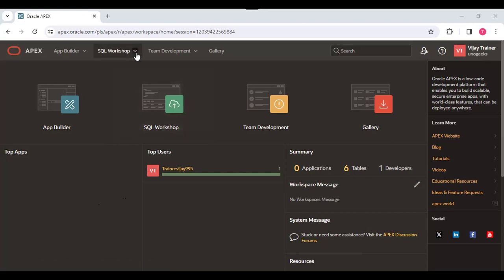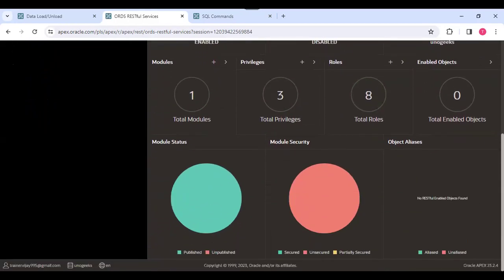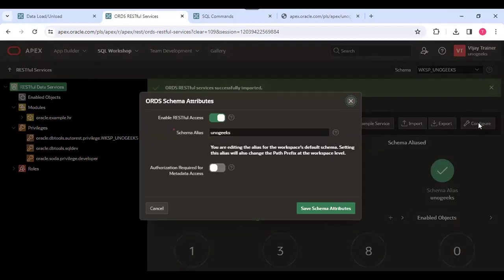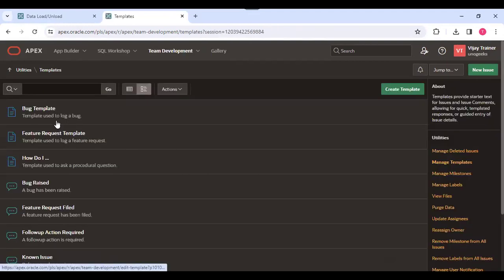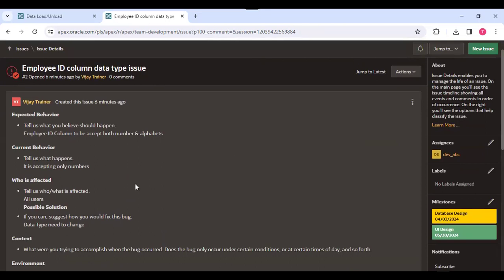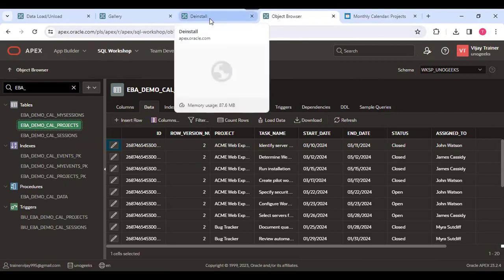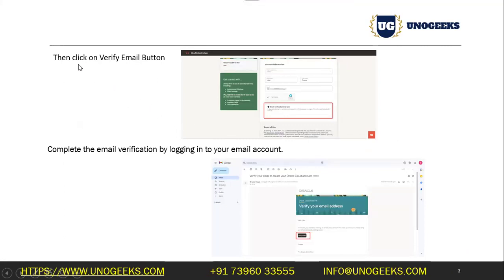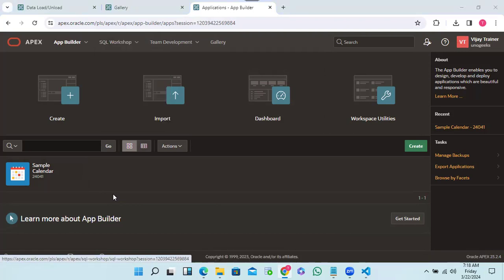Oracle Apex Training Demo Day 3 | Oracle Apex Developer | Oracle Apex Course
Welcome to Day 3 of our Oracle Apex Training series! Today, we'll explore some of the advanced features of Oracle Application Express (APEX) and delve into important security practices to protect your applications and data.

In this video, you will learn:

Advanced APEX Components: Discover advanced components like interactive grids, calendars, and dashboards to enhance your application's functionality.
Automated Processes: Learn how to create and manage automated processes such as job scheduling and workflow automation within APEX.
Security Best Practices: Understand the critical security features of Oracle APEX, including user authentication, authorization schemes, and data protection techniques.
Integrating Web Services: Gain insights into integrating external web services and APIs to expand the capabilities of your APEX applications.
Performance Optimization: Tips and techniques to optimize the performance of your applications, ensuring they run efficiently and smoothly.
By the end of this session, you’ll have a deeper understanding of how to leverage advanced features and implement robust security measures in your Oracle APEX applications.

Let's continue our journey of mastering Oracle APEX by diving into advanced features and essential security practices!